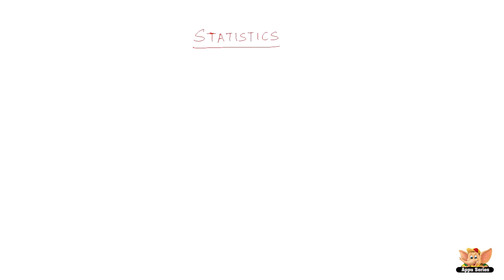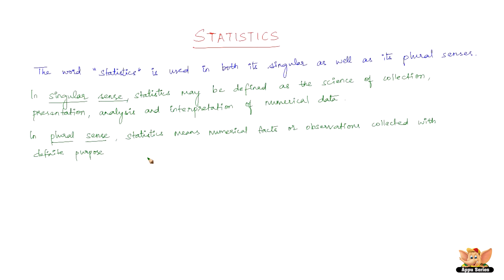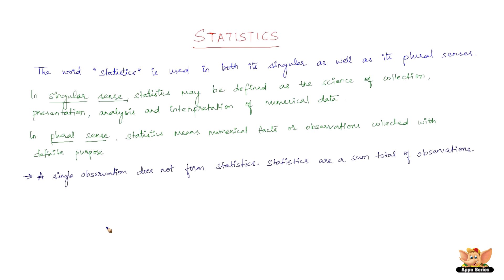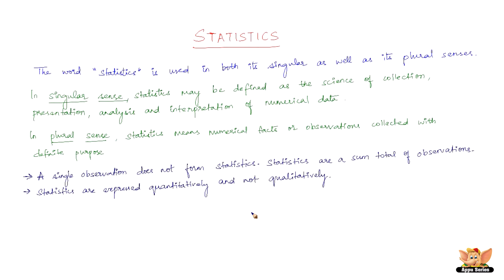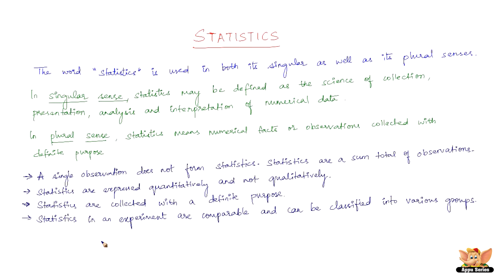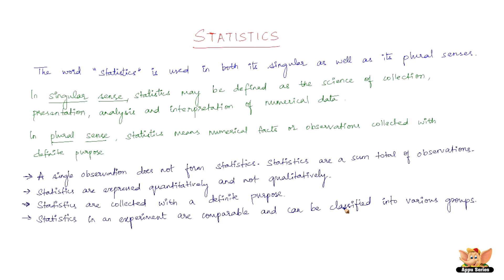What is Statistics ?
This video explains the term statistics and what it means.